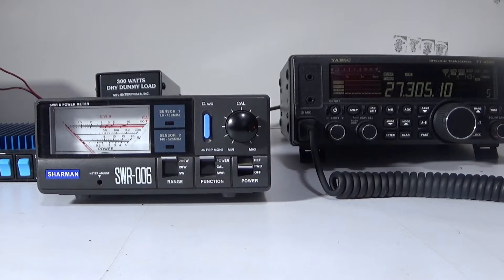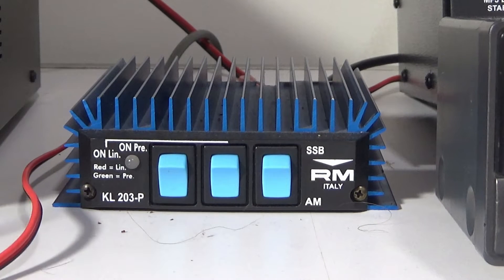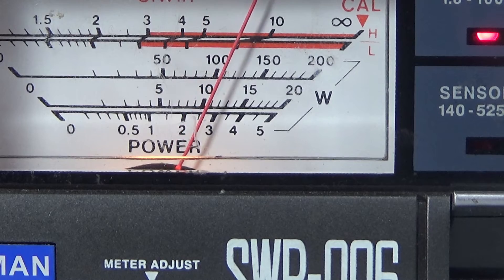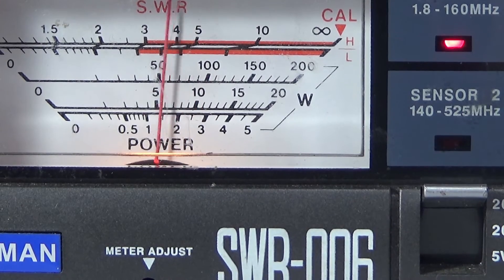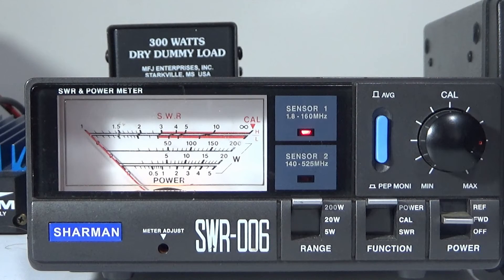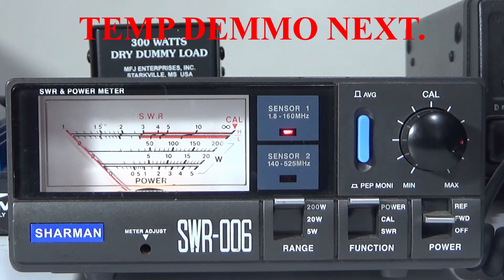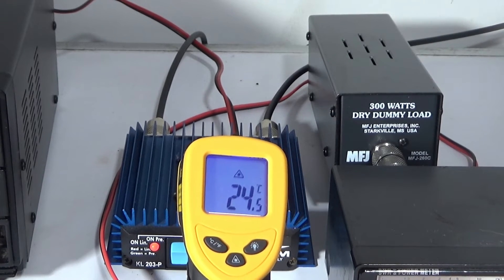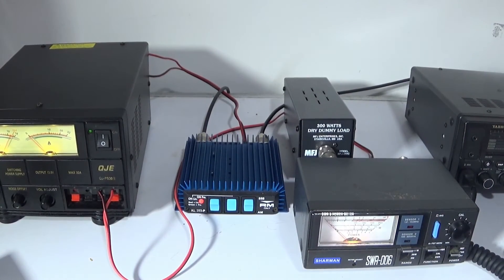RM KL203P Power tested, and heat build up.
RMKL203P Power tested.  READ DESCRIPTION.
As you will know the little KL203 is not to expensive , yet puts out a fair amount of power.
It is not legal to use on the CB RADIO BAND.

If you get one just be gentle with it, ie do not drive it hard.

In my test 6w was still enough to give you enough power for a bit more range.

It is also a good idea to fit a fan to them, I have known RM AMPS to get that hot components melt out of the board.